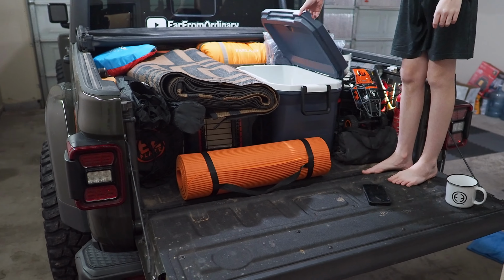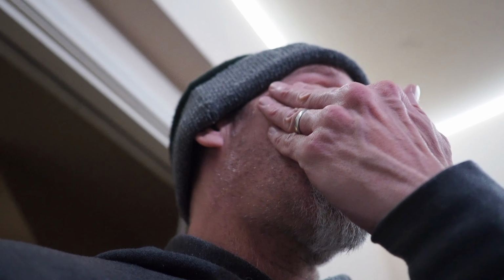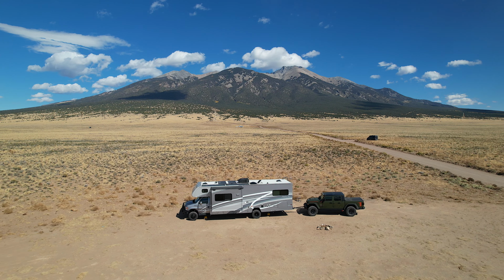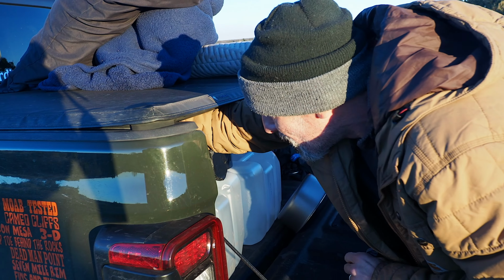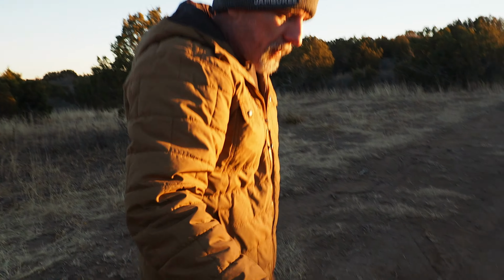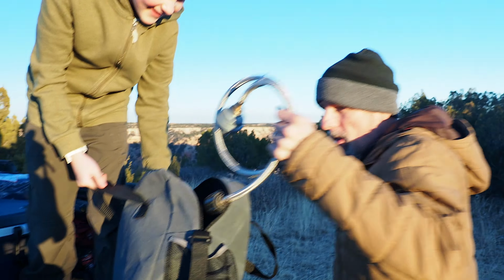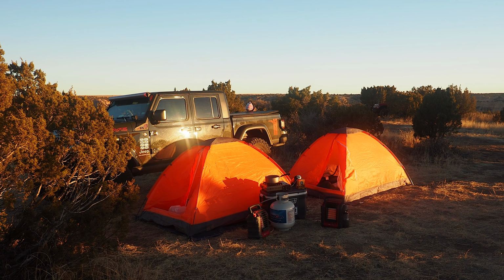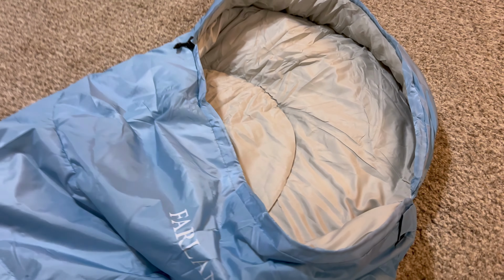We Slept in the Jeep [ep 110]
Our recent trip to Merus was the first time we had been tent camping in more than 10 years. It didn't exactly go as planned, but it didn't stop us from having a great time with our friends.

But really, we've got A LOT to learn because this was a practice run for a much larger overlanding trip planned for the Fall; and we can't wait to bring you along for the adventure!

Cheers!

Jeep
'21 Gladiator Mojave
37" Cooper STT Pro
3.5" Metalcloak Gamechanger
Metalcloak Rocksport Long Travel Shocks
Fusion 4x4 2.5 Ton Steering
Revolution Chromoly Rear Axle Shafts
1.75" Synergy 5x5 wheel spacers
4.88 Yukons
Stock wheels

Camera
Olympus OM-D EM-1 Mark III
Leica 12mm 1.4
GoPro Hero 9
GoPro Max